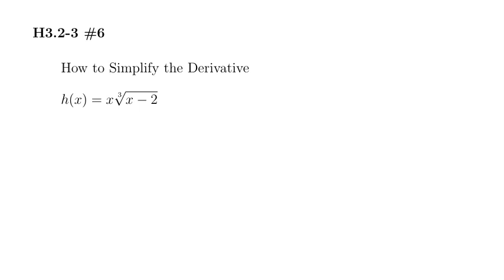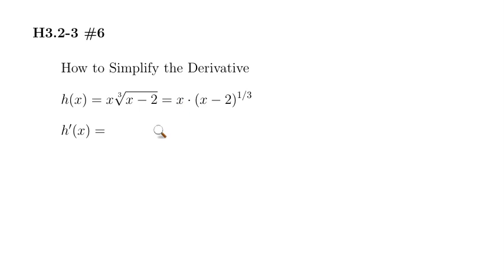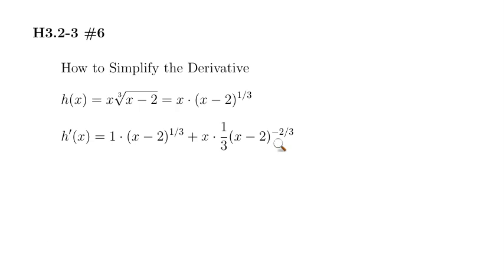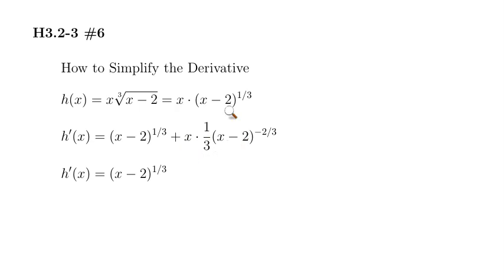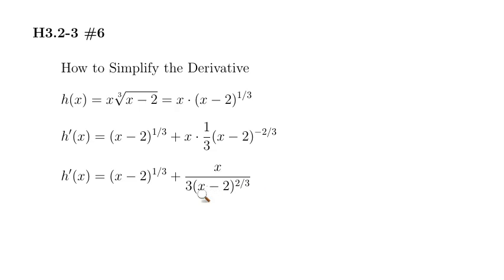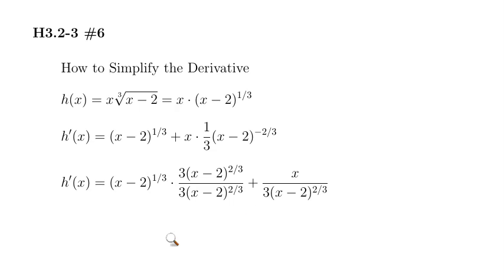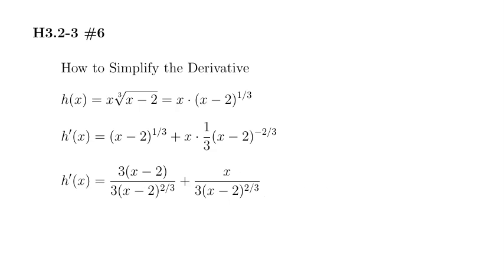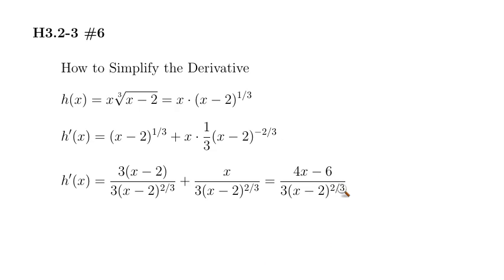MTH 109 H3.2-3 #6 (Simplifying Derivative) (Fall 2019)